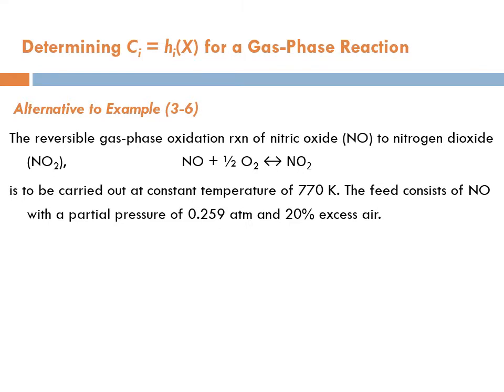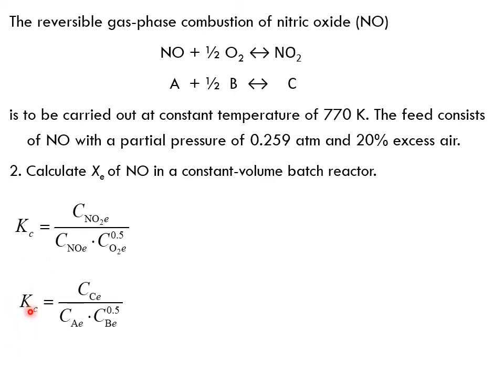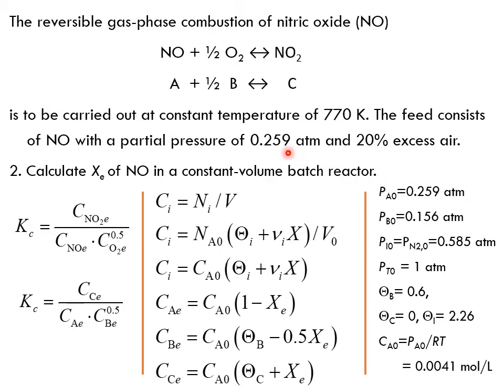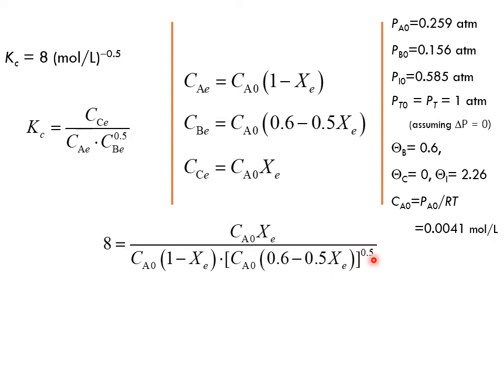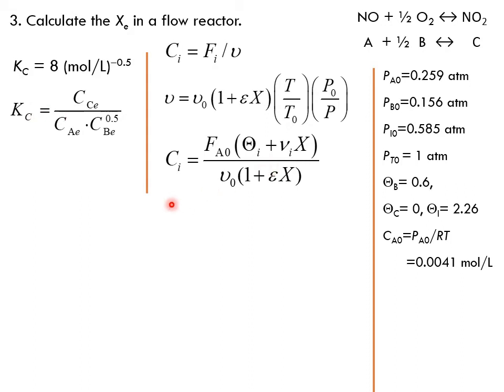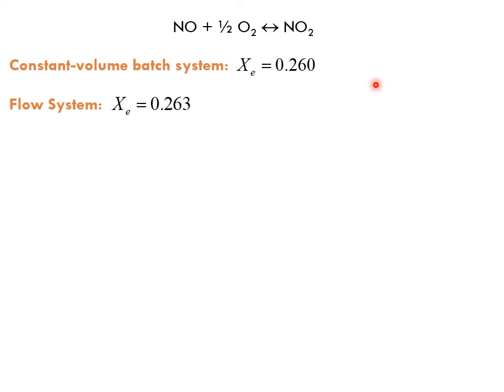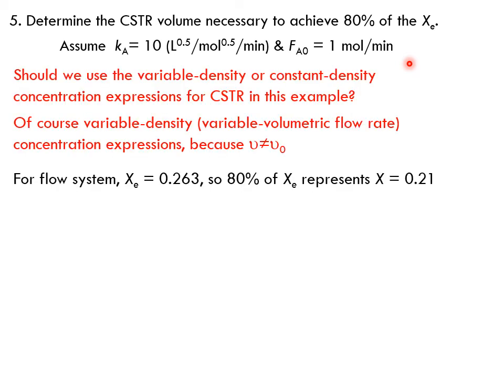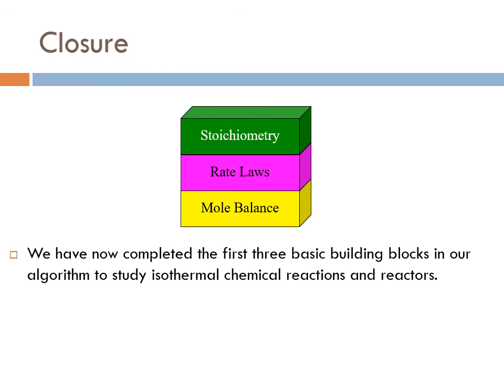Lect 16, Chap 3, Finding the Equilibrium Conversion and Concentration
This lecture is part of “Chemical Reactor Design” course (CHENG 323) and discusses how to find the:
- equilibrium conversion of nitric oxide oxidation reaction
- concentration as function of conversion
as explained in part 2 of chapter 3 of the textbook “Elements of Chemical Reaction Engineering, 4th ed.” by H. Scott Fogler.